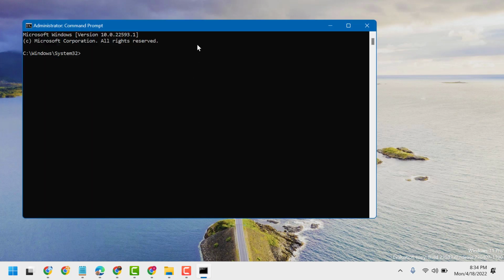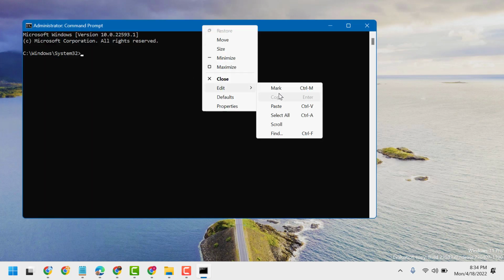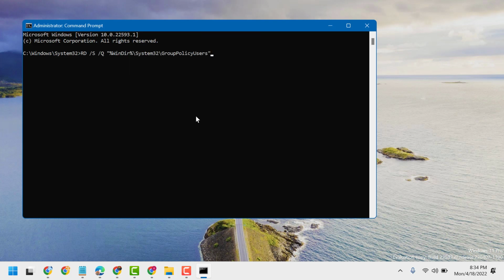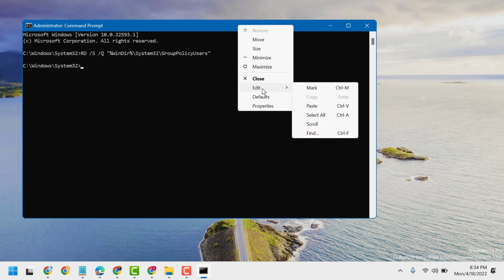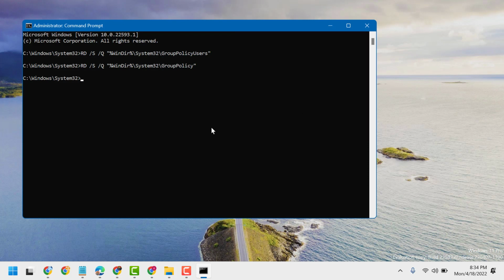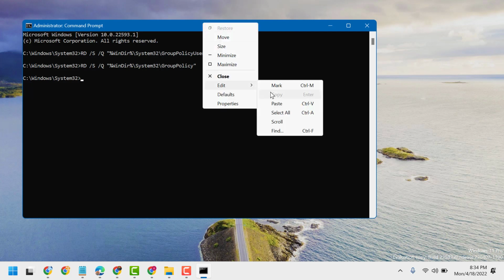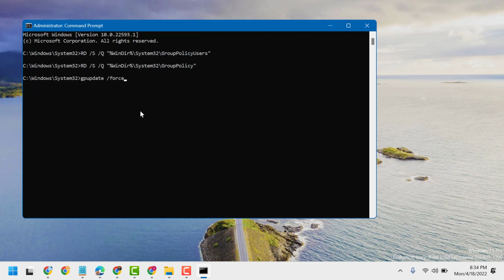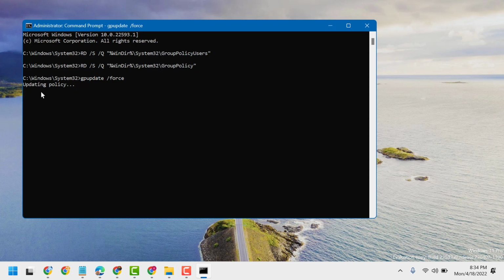Your Organization Manages Updates on This PC Message on Windows 11 FIX Tutorial